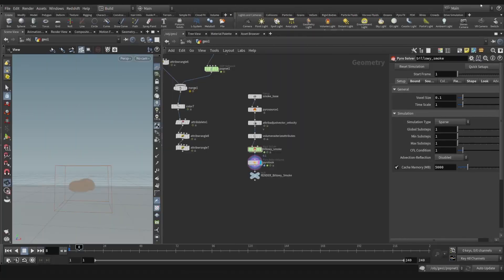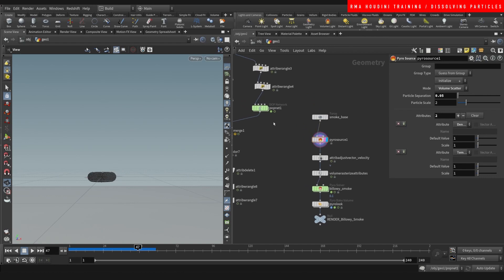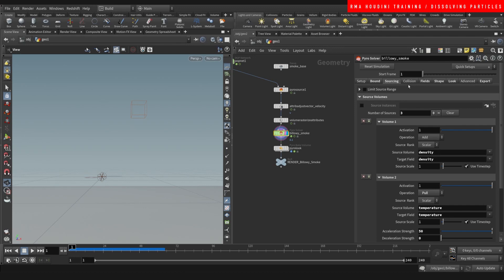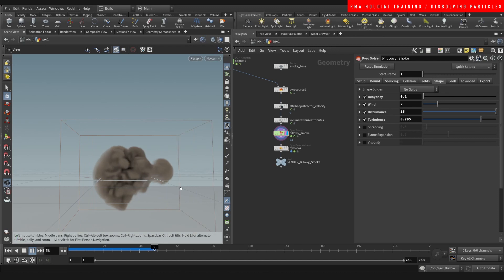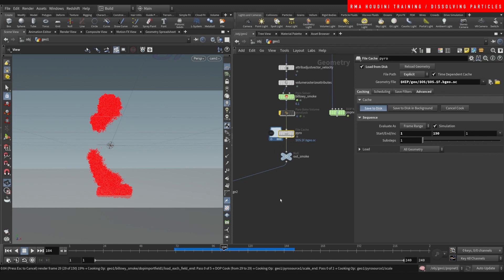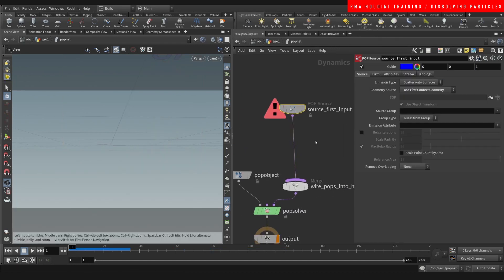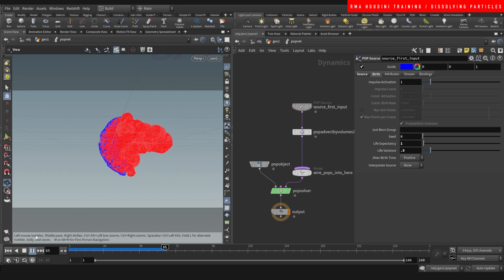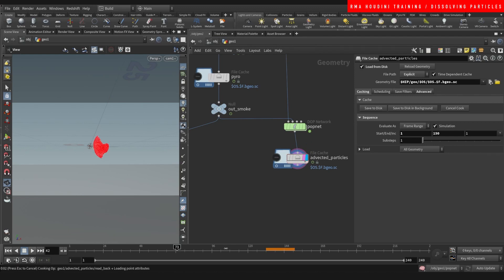Dissolving Particles in Houdini | FREE TUTORIAL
Lets look into how you can turn any kind of geometry into particles and then control how this particles dissolve the geometry. I will show you useful art directable tips that will give you a lot of control on how you can control active and inactive particles which will dissolve any kind of geometry.